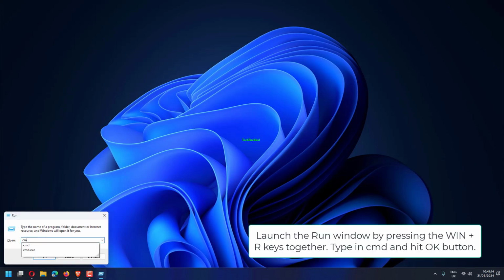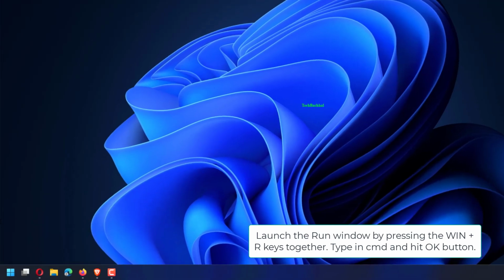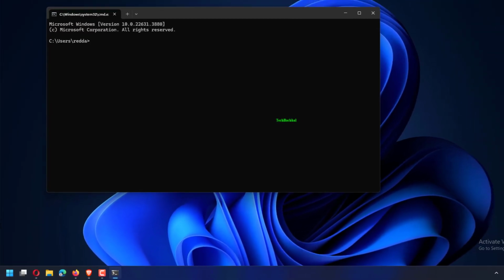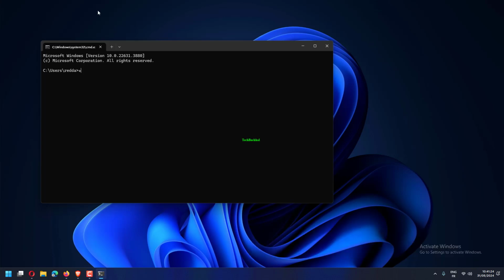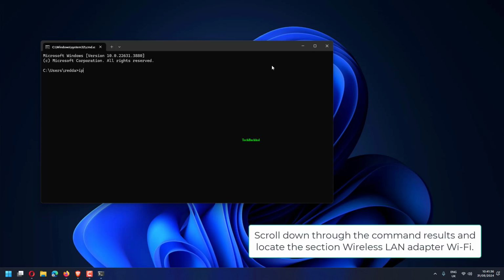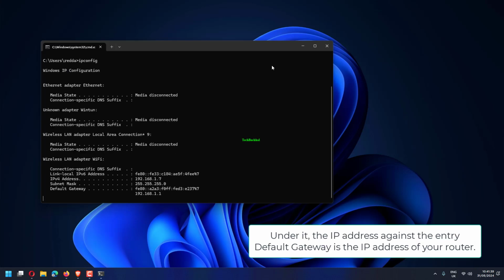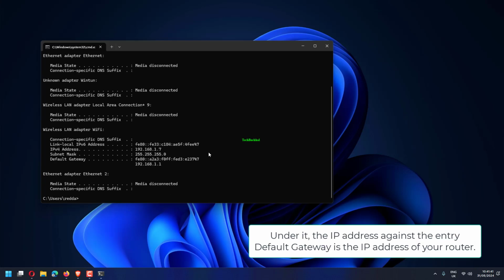How to Find the IP Address of your Router in Windows 11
Learn how to easily find the IP address of your router in Windows 11. This essential information is crucial for a variety of networking tasks, such as configuring your router or accessing its settings. This tutorial will guide you through two simple methods to retrieve your router's IP address. Watch now!

00:00 Intro
00:10 Tutorial
00:56 Outro